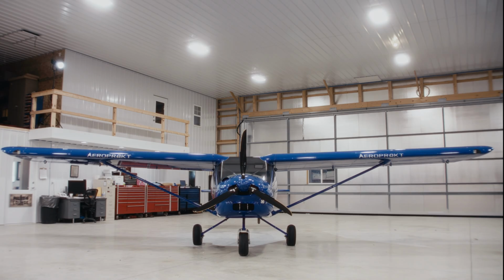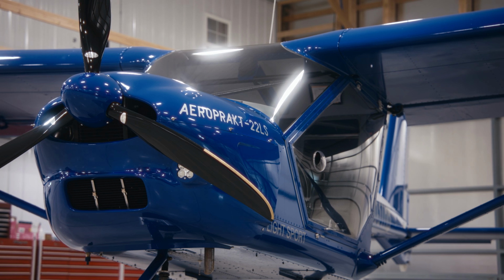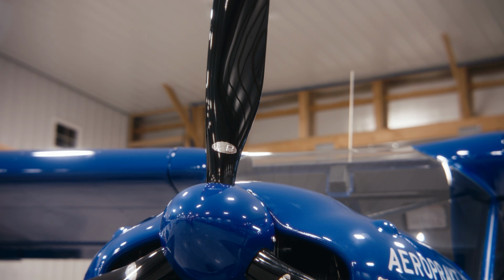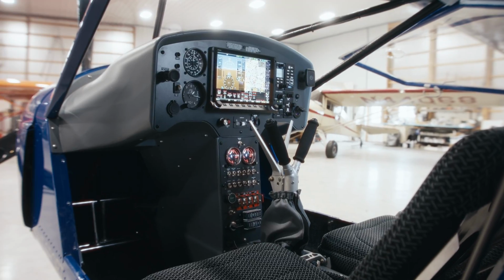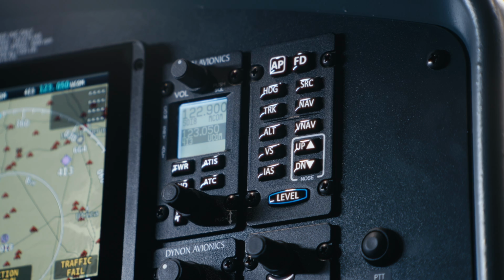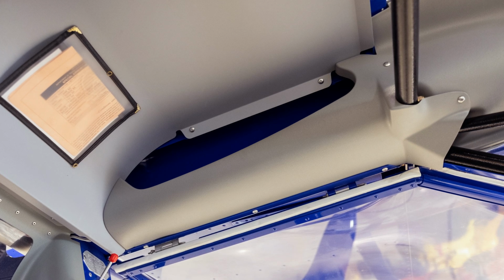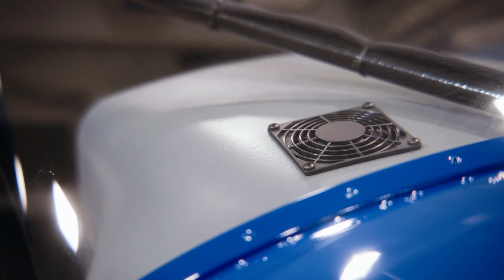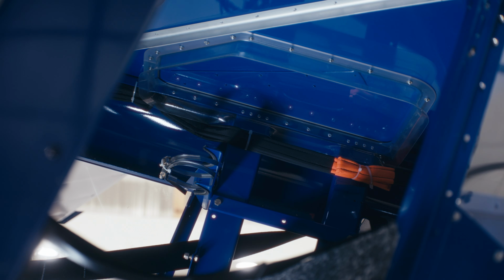Aeroprakt A22 Factory Options